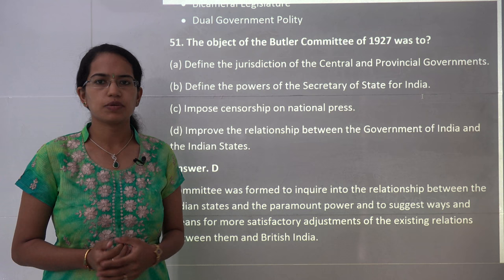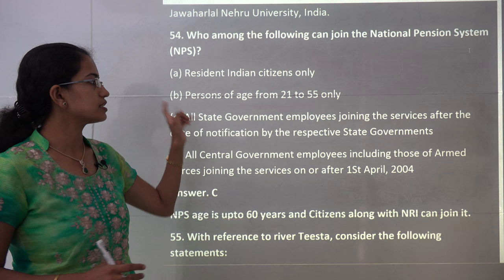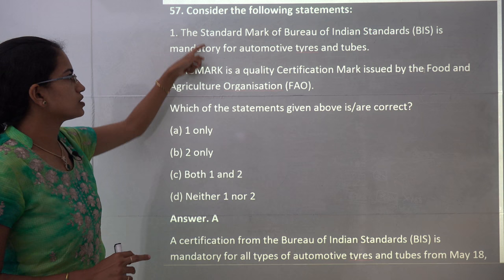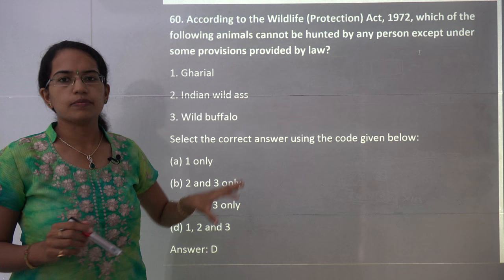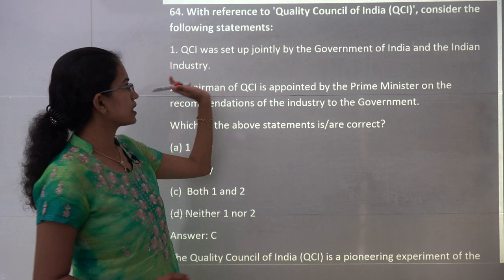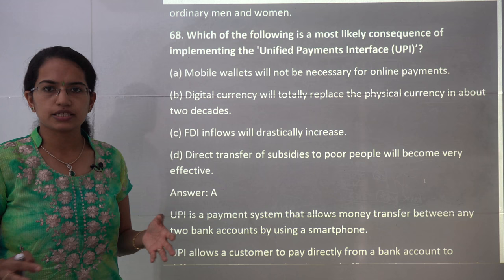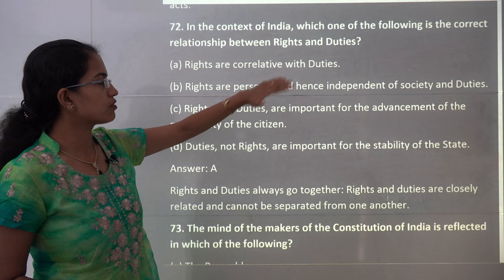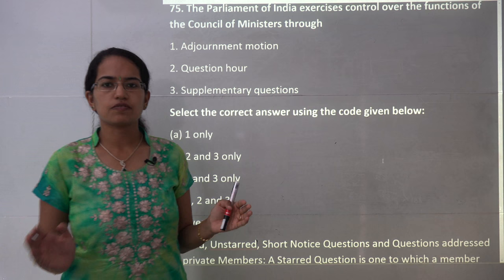IAS Prelims GS Paper 1 2017 Solutions: Part 3 - Questions 51 to 75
Dr. Manishika Jain provides quick solutions of IAS Prelims GS Paper-1 Solutions 2017 questions 51 to 75 (with answers).

Paper was mostly focused on current events. GS based questions were from NCERT and our GS NCERT fully-solved questions provided full resolution.
We are extremely happy that students who had carefully followed our FREE current affairs updates were able to solve almost all GS related problems. In fact the very first question on stand-up India was covered in our update from last week! Geography GS was fully covered in our Geography classes.
Not only that we were able to correctly predict almost 100% of the topics on which questions were asked in this video just before the exam! We are now focusing on GS on our Examrace YouTube channel.

Where to Learn for IAS CSAT Paper II?